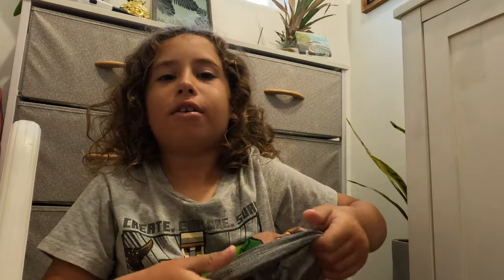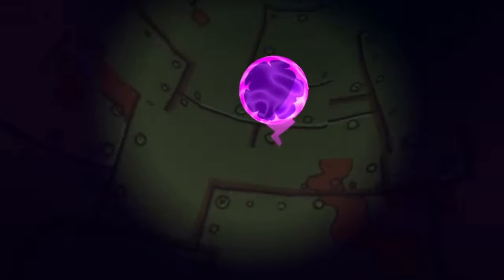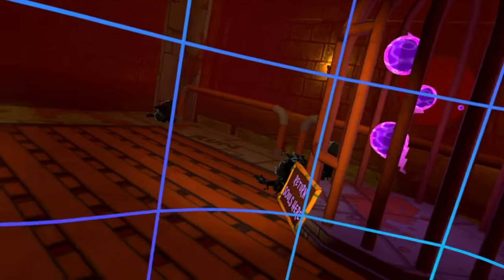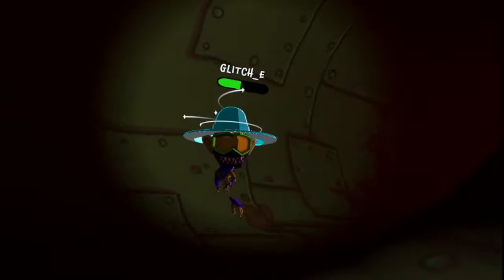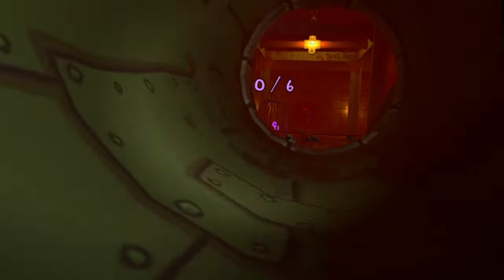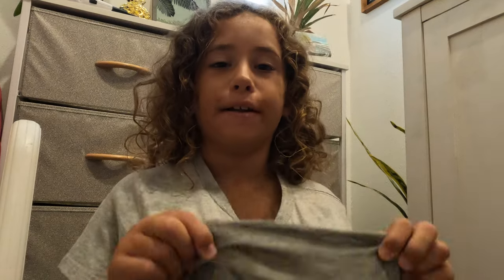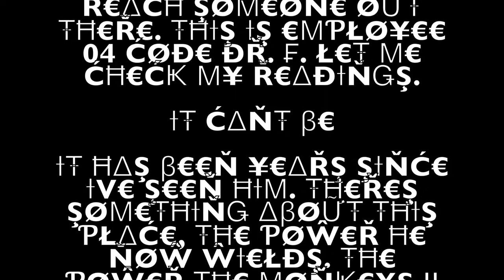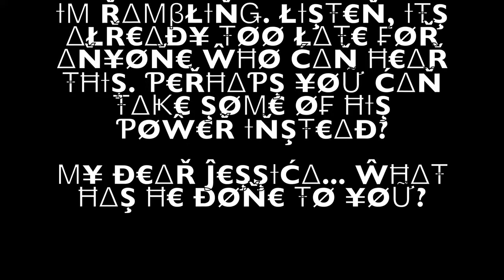NEW HORROR MODE IN MONKEY DOO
Get ready to run for your life.  Make sure to grab the souls and put them back in the cage before Xongo awakens. The more players in the game the better chances of you staying alive. Quick tip! If you get killed, grab your skull and go to a player that is still alive and have him touch you.  You will respawn.